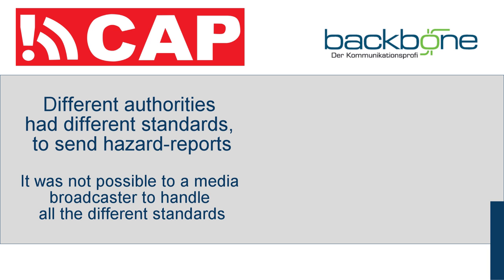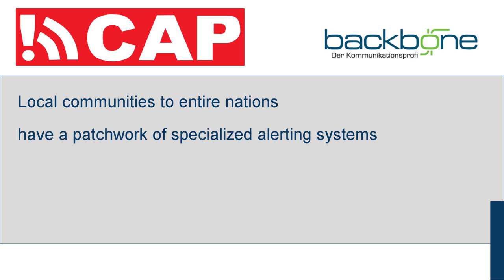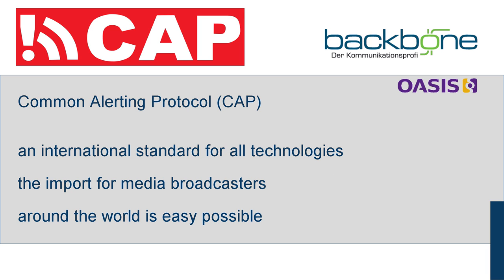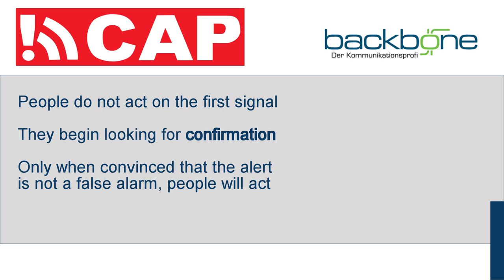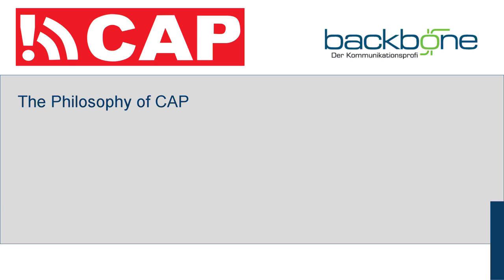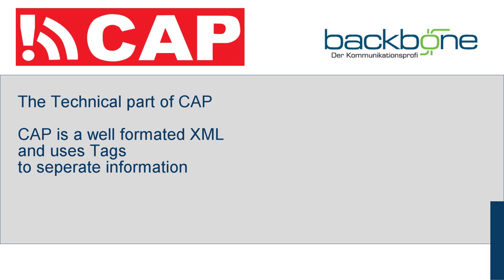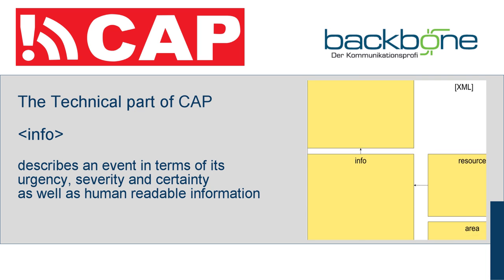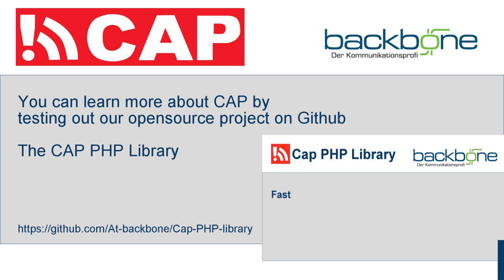What is CAP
A simple overview of the Common Alerting Protocol.

It is a simple but international XML format for exchanging all-hazard emergency alerts and public warnings over all kinds of networks.